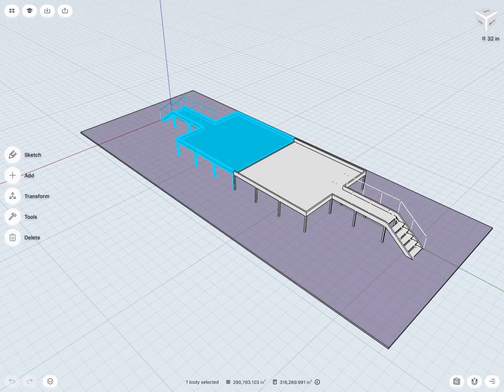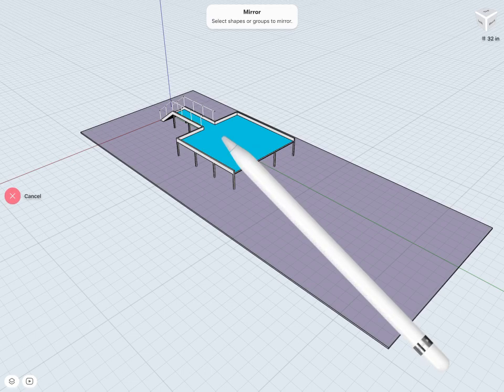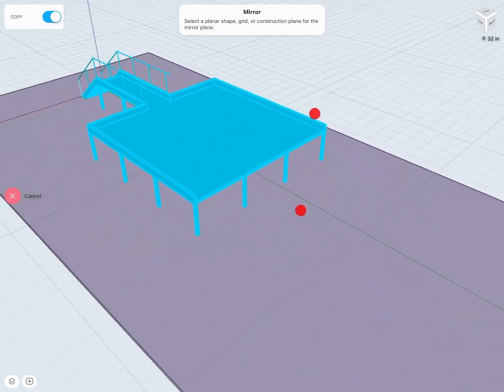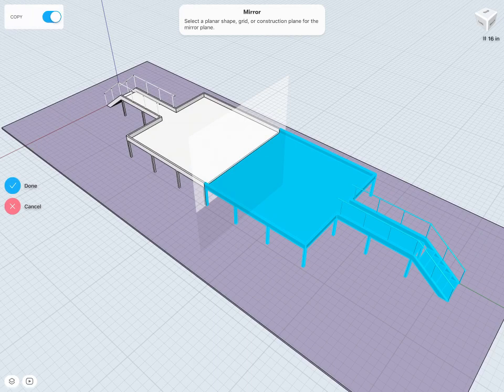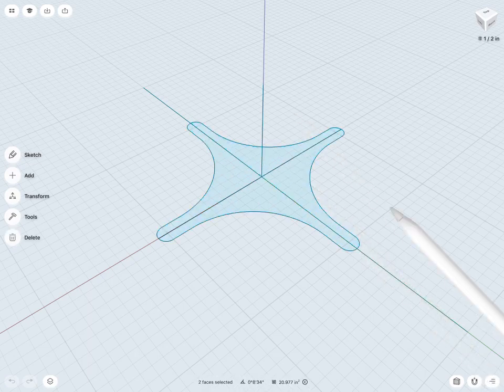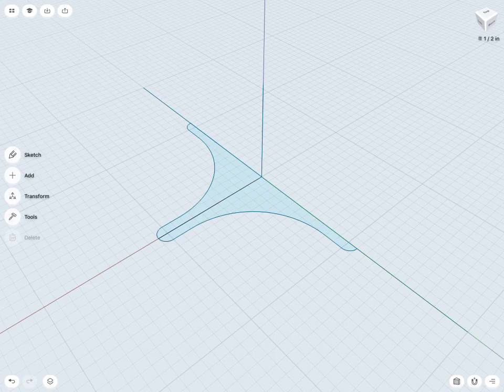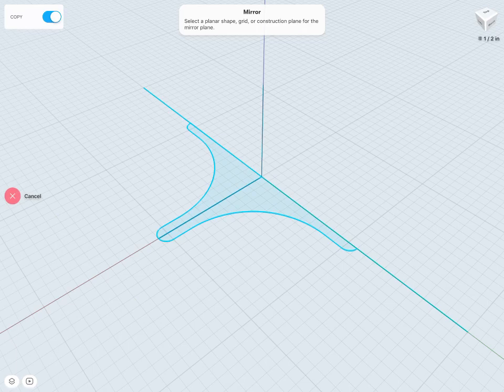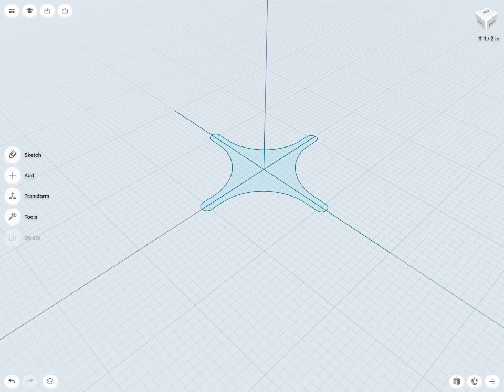Mirror | Shapr3D for Beginners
Save time by mirroring objects to create a  symmetrical object, instead of creating each side twice.

Topics covered: Mirror, Sketching